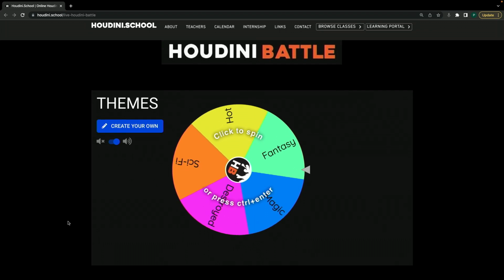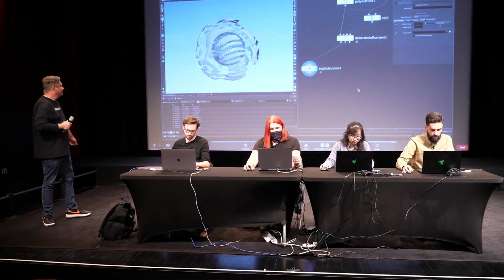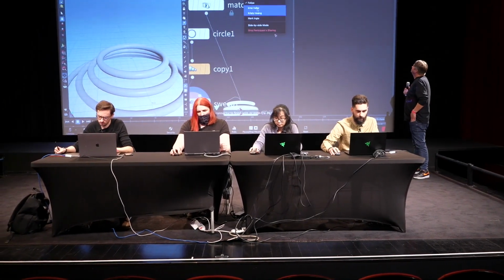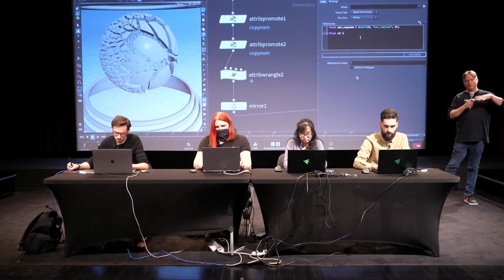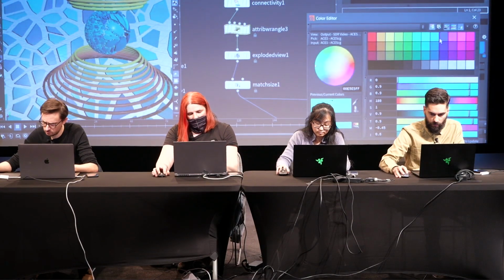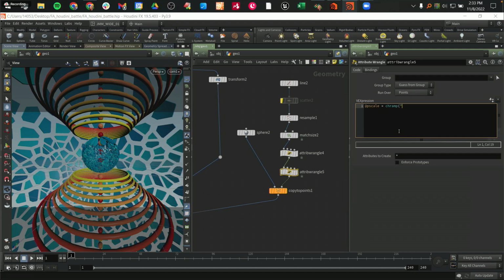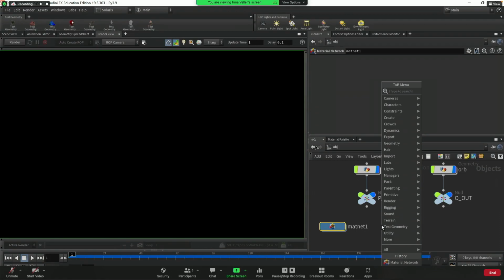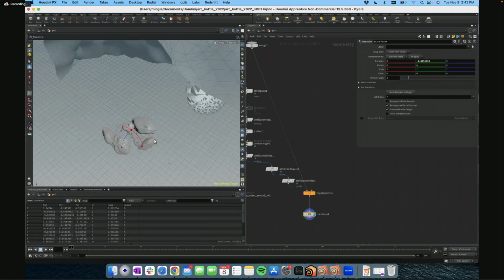Houdini/Unreal Art Battle | Houdini HIVE Education + Studio Edition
Welcome to Houdini/Unreal Art Battle, where 4 players compete live and show off their talent. Each battle’s theme will remain secret until we start, then each player has 45 minutes to create a work of art. You as our audience will choose the winner at the end. Join us!

MODERATOR | Debra Isaac is a visual artist, animator, and the founder of Houdini.School. She teaches at UCLA in the Design Media Arts Dept. and has over 10 years of experience teaching Houdini. She loves community building, hosts monthly Houdini Battles, and co-organizes The Los Angeles Houdini User group (LAHUG). She is passionate about scientific visualization, motion graphics, and emerging technologies. Her clients have included Intel, Mattel, and The UCLA Art|Sci Center.

COMMENTATOR | John Moncrief is the Education & Training Manager at SideFX. John has been teaching various visual effects software packages to creative industry professionals for more than 20 years. He lives for the rush of seeing students experience "light bulb" moments!

Felipe Amaya is a Houdini FX artist at FuseFX NYC. When he is not working on superpowers or blowing stuff up, he indulges his curiosity by experimenting with visual ideas through proceduralism and dynamics. Before working on film and television as a Houdini artist, Felipe worked as a GC generalist in commercial ads and as a graphic designer for multiple clients.

Mark Ingle is a Senior FX Artist at Artjail NYC and also an Instructor for Dynamics and Particle Systems for the MFA Computer Arts course at SVA. After completing his MA in Digital Effects at Bournemouth University in 2016, Mark moved out to NYC seeking out opportunities as an FX Artist. After working at Framestore, he freelanced for 5 years with studios in NYC and beyond. Recently he's been enjoying working a staff role at Artjail, using Houdini to produce many different FX for TV commercials.